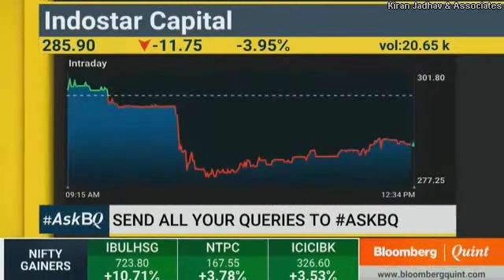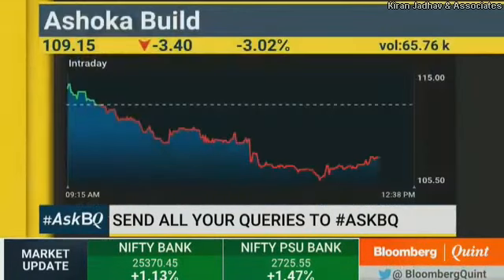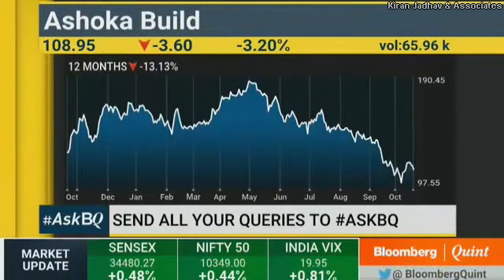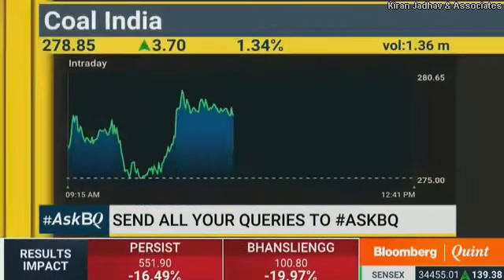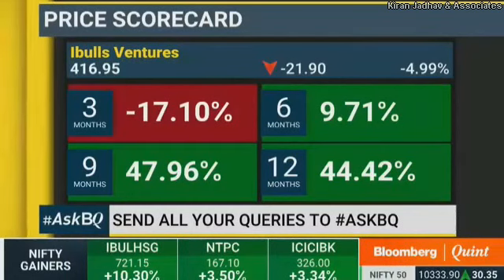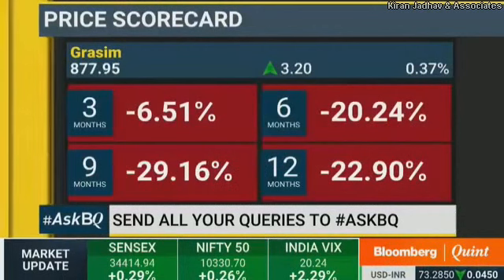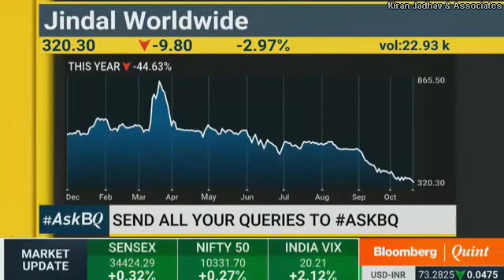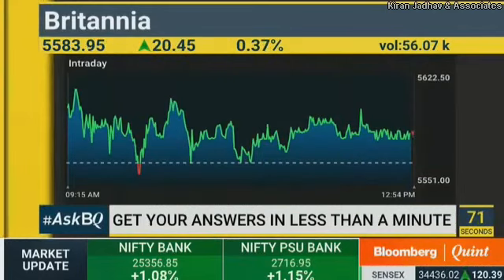Jignesh Mehta , Technical Analyst, KiranJadhav.com on Bloomberg Quint on 22th October 2018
Jignesh Mehta , Technical Analyst, KiranJadhav.com giving his view on Indostar capital ,  Ashoka build , Rain Industries, Indiabulls Ventures , Grasim Industries , BEML , Jindal Worldwide, RBL Bank,
 Coal india, SBI, Britannia Industries .